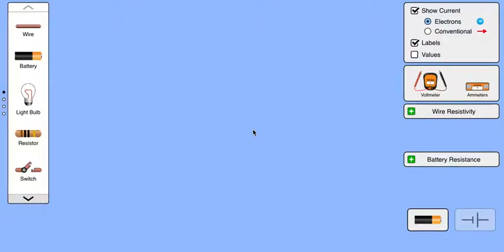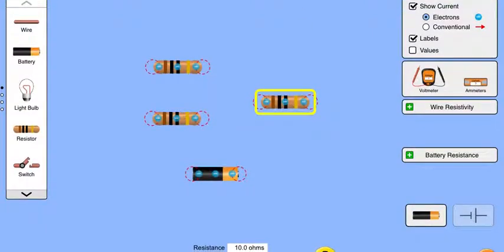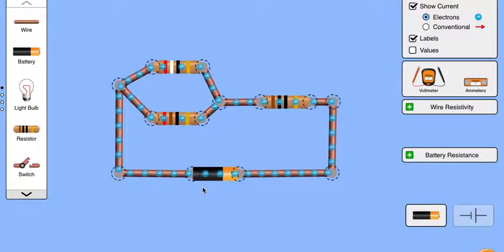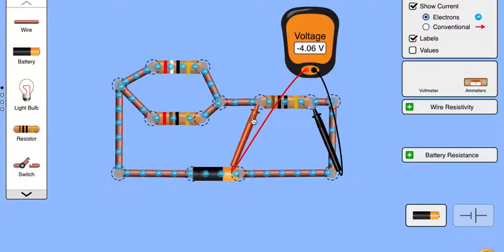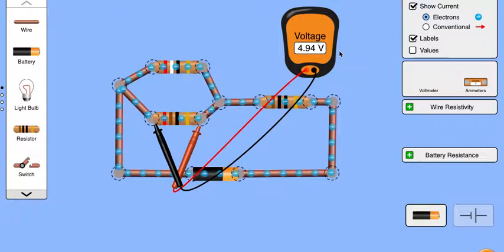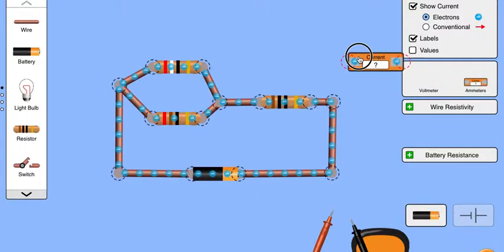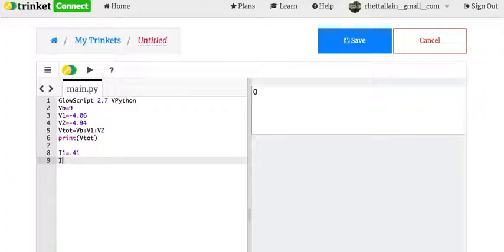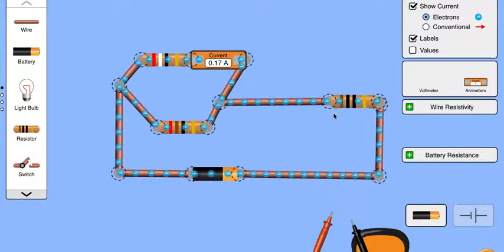Using a simulator to explore the circuit voltage and loop rule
Kirchhoff's loop rule says that if you add up the voltage across all the elements in a loop, you get zero.

The junction rule says that the total current going into a junction is equal to the total current going out.

Here I show you how to verify this with an awesome simulator

Oh, this is also great practice for using a voltmeter and an ammeter.